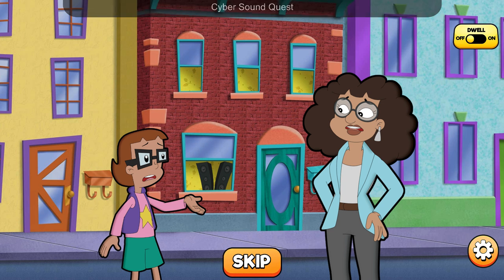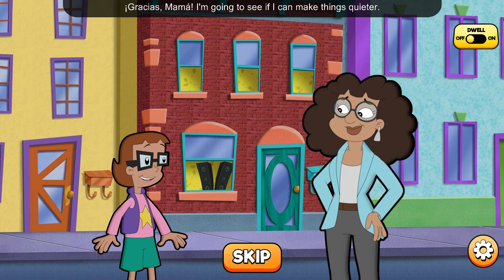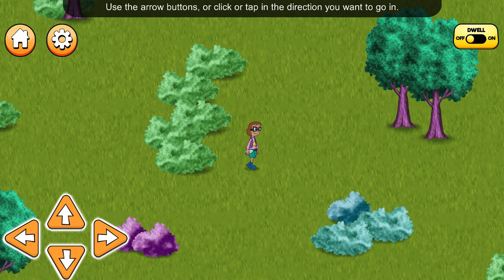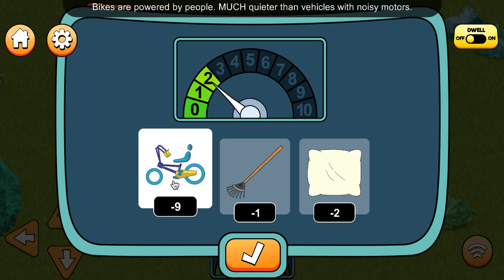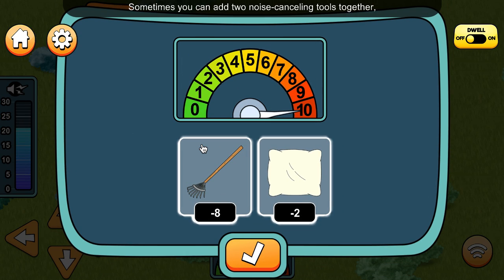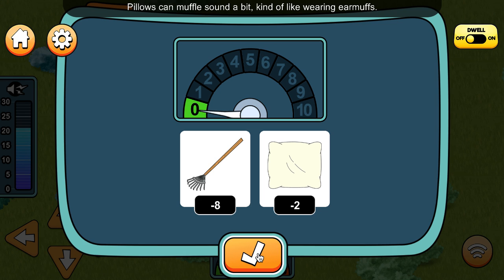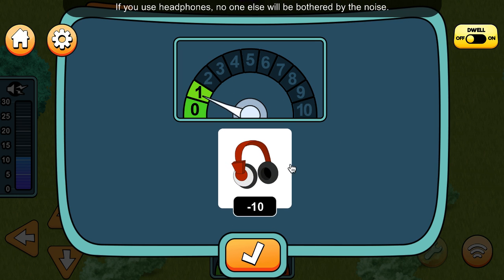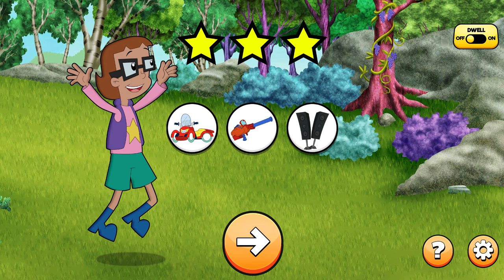Cyberchase - Cyber Sound Quest | PBS Kids Game | Learn Science Game